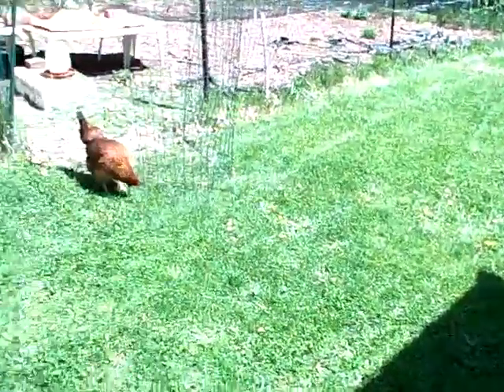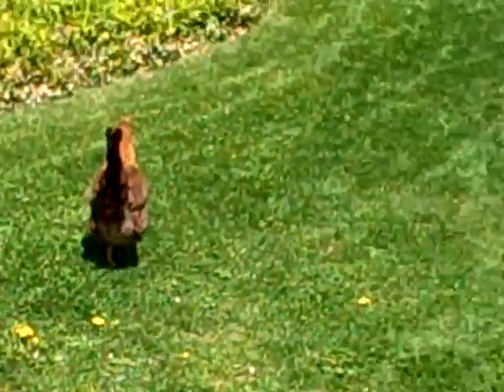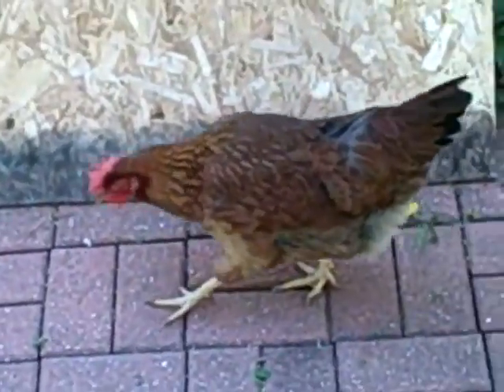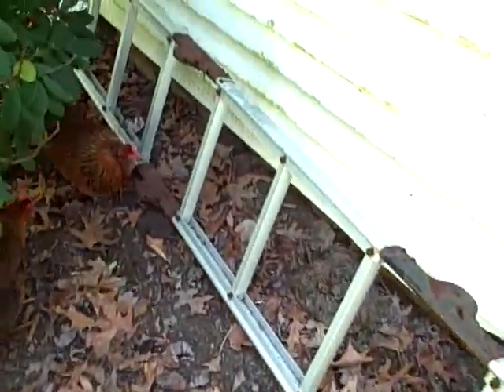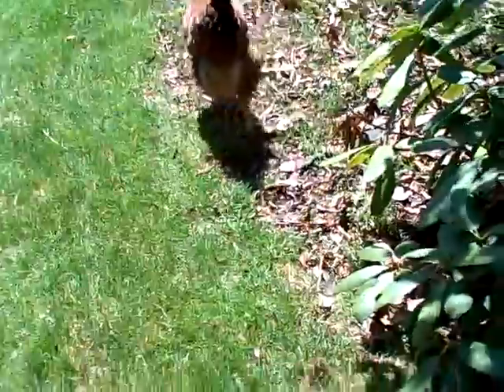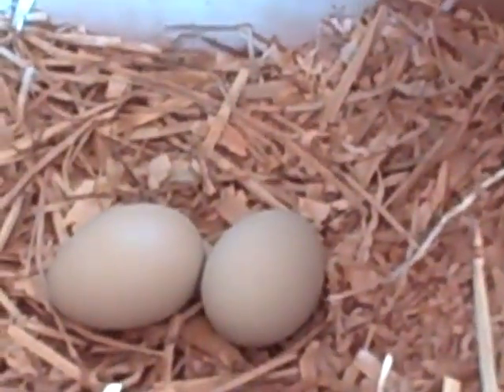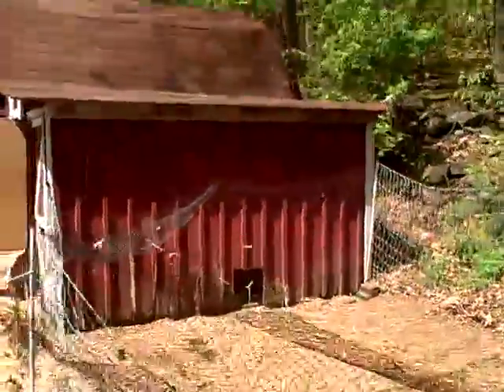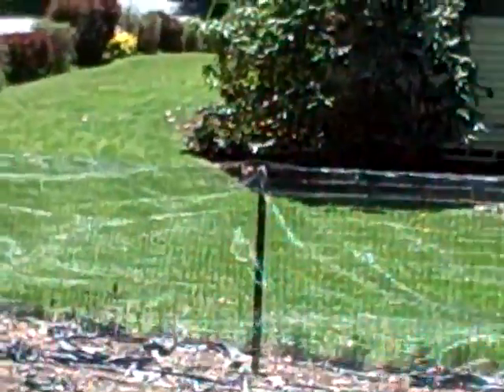Dominque is my favorite hen!